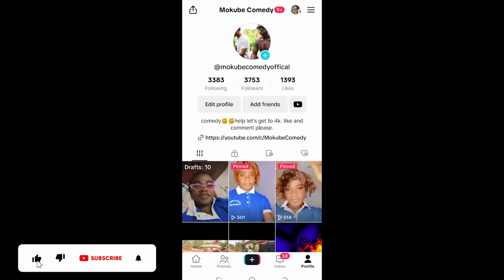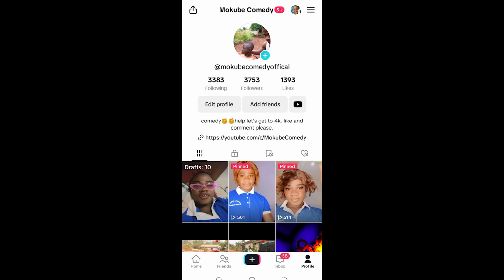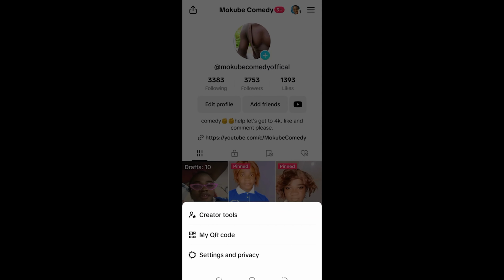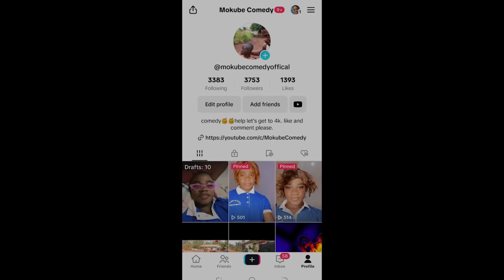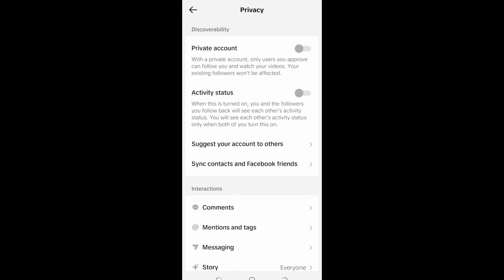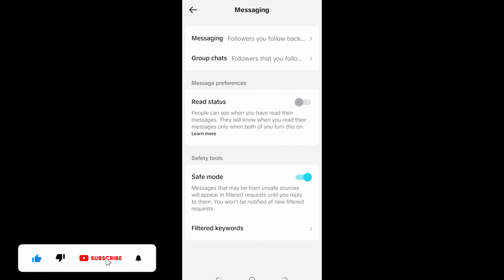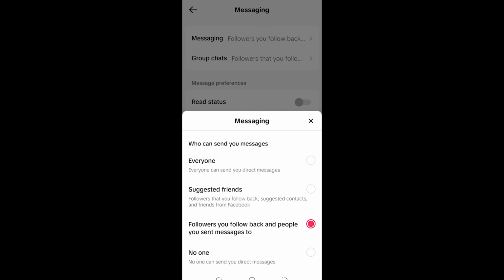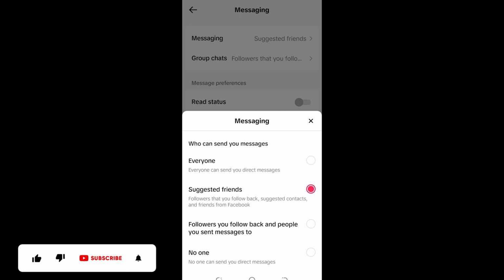How to Select Who Can Send You A Message Direct on Tiktok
In this video, we'll show you how to select who can send you a message on TikTok. By following these simple steps, you'll be able to limit the number of people who can message you directly on TikTok.

TikTok is a popular messaging app with millions of users worldwide. But not everyone can message you directly on TikTok. By following these simple steps, you can select who can message you on TikTok. This will help you keep your message inbox manageable and limit the amount of spam messages you receive!